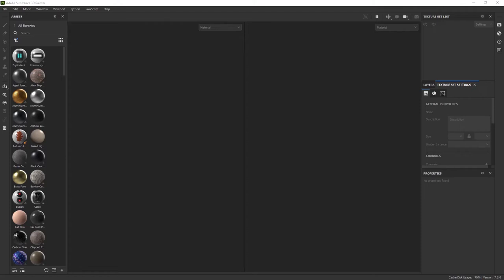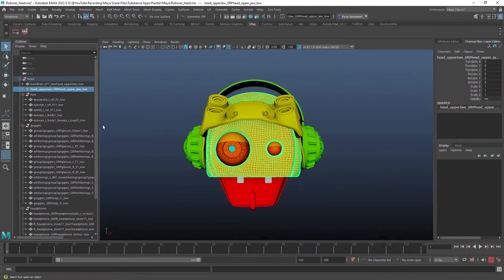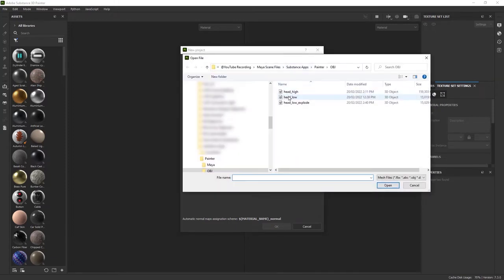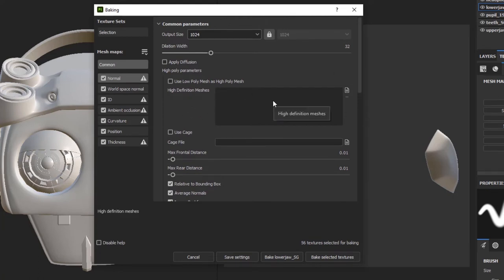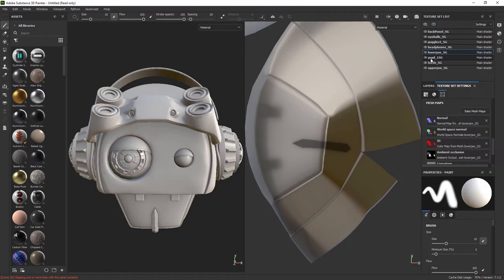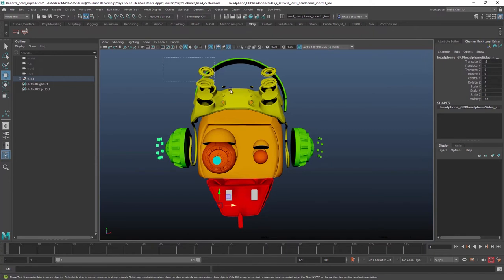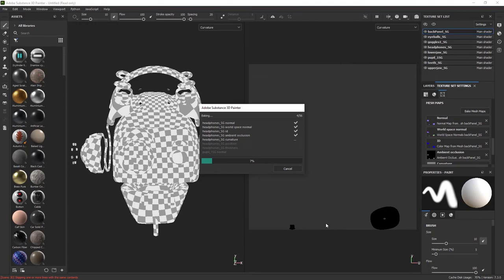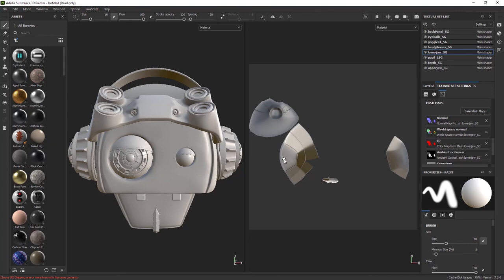How To : Fix your Ambient Occlusion map in Adobe Substance Painter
This video shows you a quick way to clean up your ambient occlusion when it is baked inside Adobe Substance Painter.
Bookmarks:
00:00 Let's Get Started
00:39 Tips When You Export Your Model
02:05 Baking Maps
04:04 AO Artifact when baking Maps
05:35 The Fix